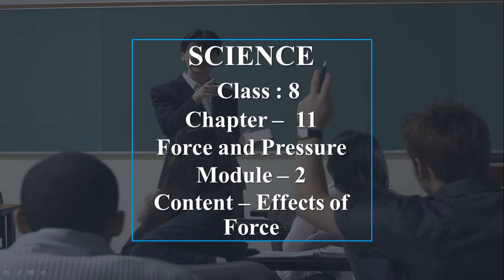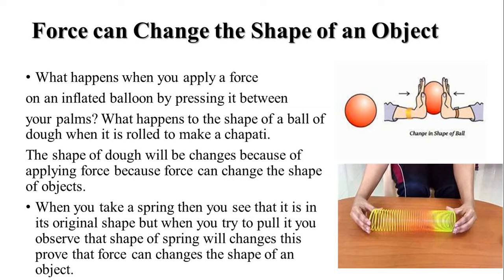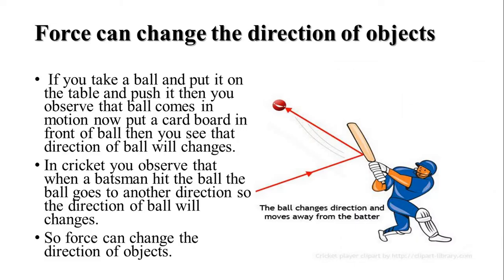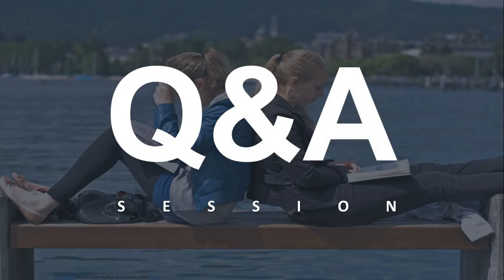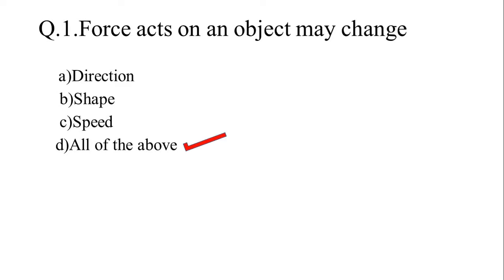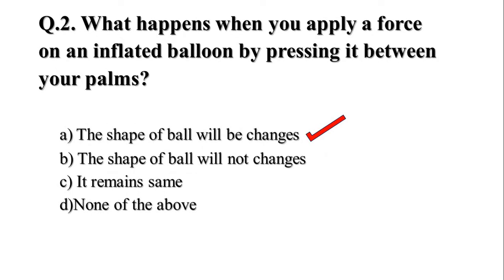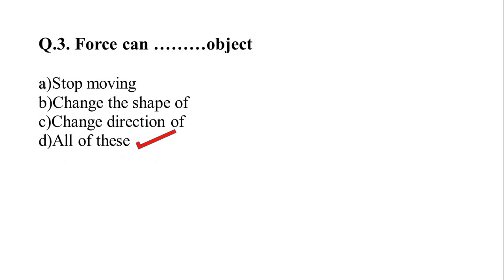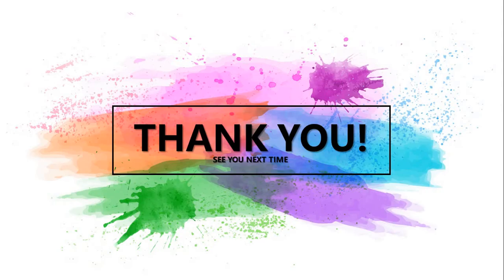Force and Pressure | Lecture -2 | Class - 8 | C.B.S.E Board